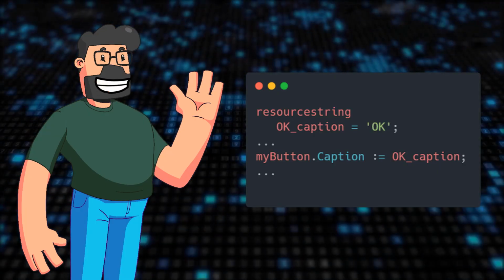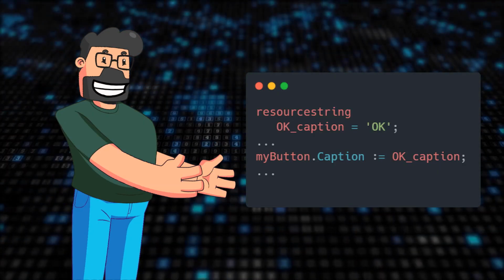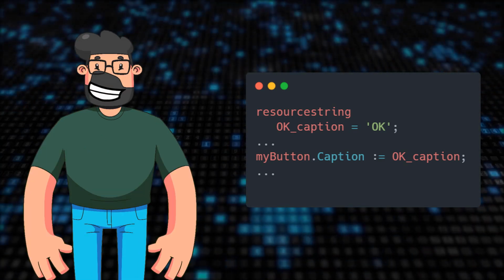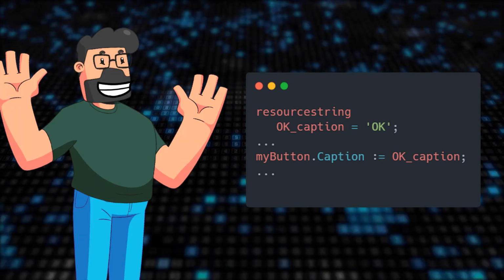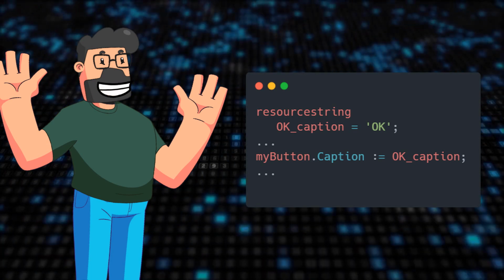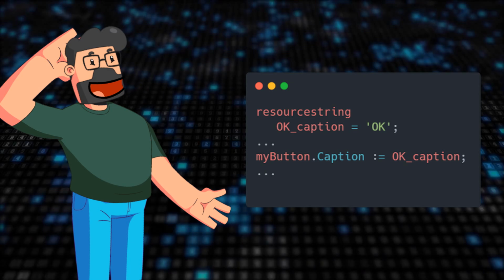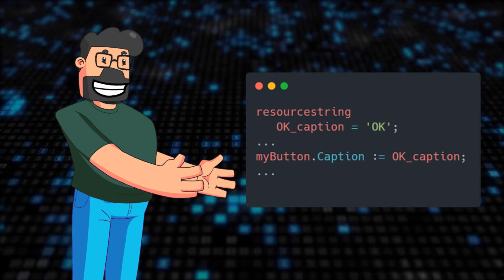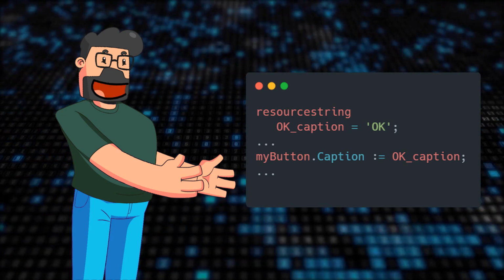Understanding Resourcestring in Delphi: String or Record? When to Use LoadResString?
Is a resourcestring a string or a record, and do I have to use LoadResString to load it? Find out in this video where we explore the concept of Resourcestring in Delphi.

✅ VIDEO INFO:
00:00:00 - Resourcestrings in Delphi: A type confusion.
00:00:36 - Resourcestrings as global constants for efficiency.

This solution would not have been possible without the contributions of users: Ian Boyd and David Schwartz